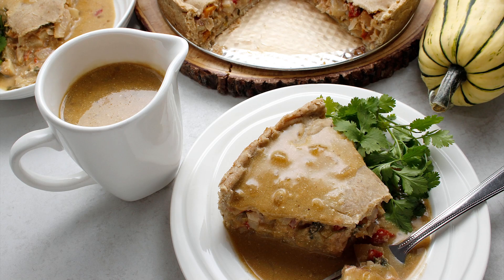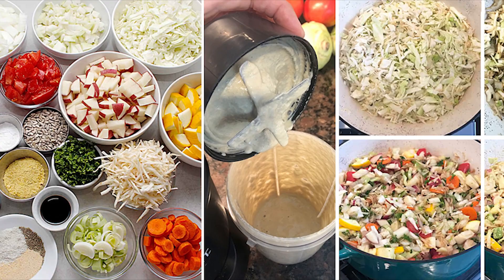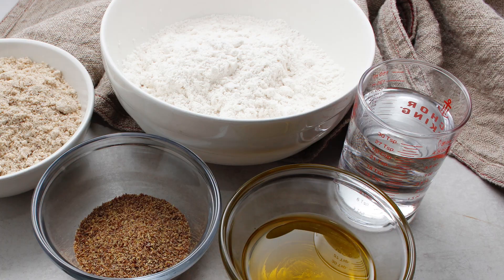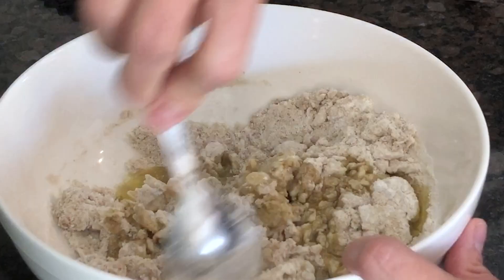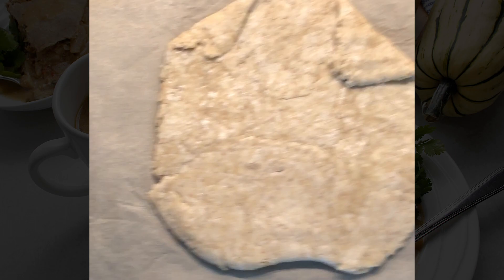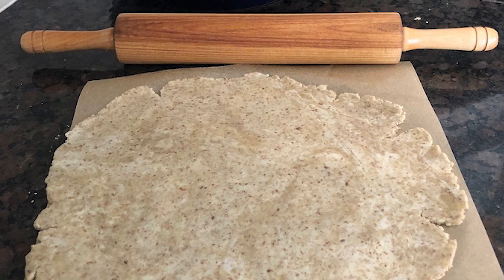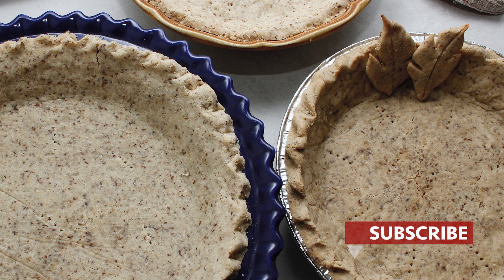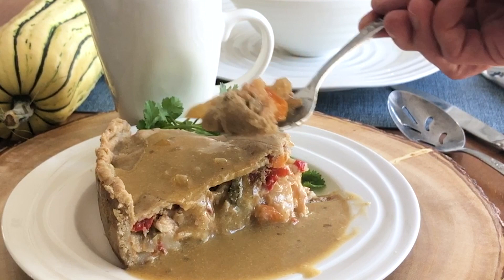I ate 2 whole pies! 😋Hearty Vegetable Pot Pie Recipe (Healthy GF Vegan)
I crave more of the comforting & delicious Hearty Vegetable Pot Pie Recipe (Healthy, GF, Vegan & Nut-Free). The Vegetable Medley filling is so good and healthy. Eat the veggie mixture as a side or fill a double-crusted gluten-free, vegan pie crust and bake until perfection! The Hearty Vegetable Pot Pie is my favourite way to eat both!

Pot pie leftovers are the best! I reheated and ate a slice of pot pie per day with some Quick Tasty Vegan Gravy until I had no more left. Yeah! I can't believe I ate 2 whole pies to myself! Of course, enjoying a freshly baked pie with a crispier crust is not comparable, so if you are planning to make the pot pie try to bake it just before serving.

One could prepare the veg filling and the pie crust the day before and consider assembling it and baking the pie right before serving. I haven’t tried it yet as I always want to make both as fast as possible and bake the pie right away.

All the recipe posts on freshisreal.com include many photos and lots of information so go check them out before you start.

ALL RECIPES & INSTRUCTIONS

Intro: 0:00
Vegetable Medley Recipe: 0:33
Why the Hearty Vegetable Pot Pie is amazing!: 1:05
Making the Hearty Vegetable Pot Pie: 1:22
Gluten-free vegan pie crust ingredients: 1:48
How to make a healthier GF Vegan Pie Crust?: 2:17
Custom gluten-free flour blend: 2:43
Rolling out the dough: 3:19
Gluten-free pie crust rolling tip: 3:52
Transferring (moving) the pie crust dough to a baking dish: 4:25
Extra pie dough shaping method (no rolling): 5:16
Shape, seal and crimp pie dough for pot pie: 5:46
Baking details: 6:12
Cool to set before serving: 6:26
Quick Tasty Vegan gravy recipe: 6:32
Vegetable pot pie leftovers: 6:50
How to move rolled out pie crust
By Kind Arthur Baking Company
More examples with a wheat-based dough

Search for GF baking ingredients & baking tools all in one place!
Thank you for your support if you shop from this link!

Sign up for Fresh is Real’s email newsletter!